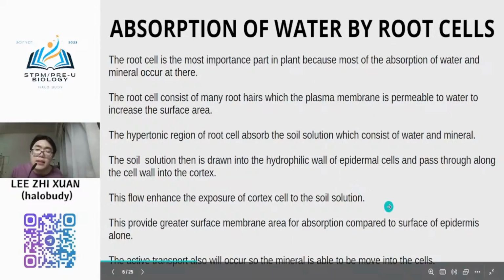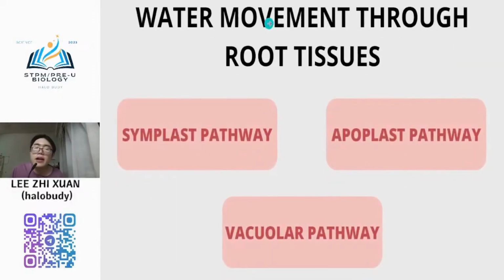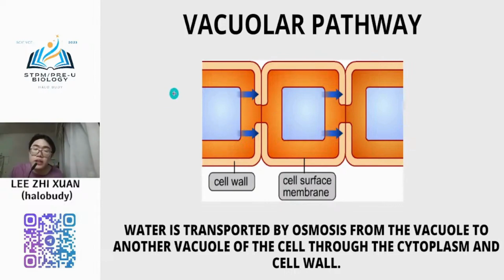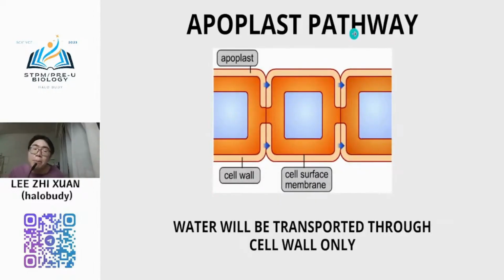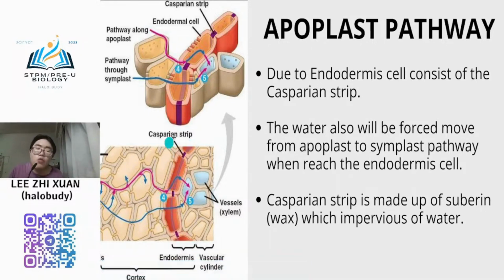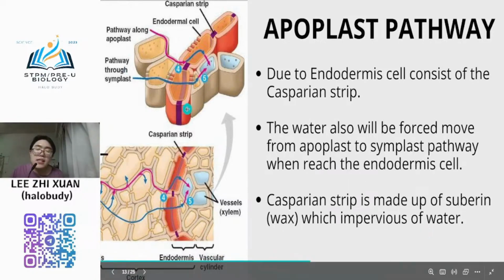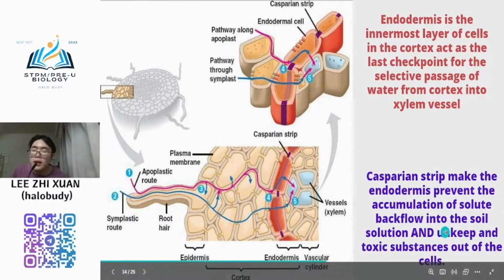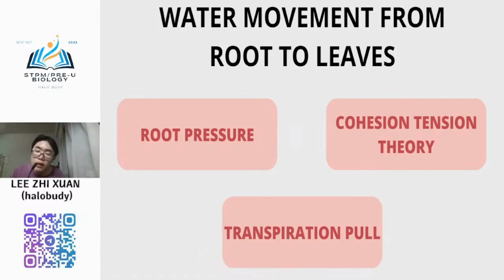STPM BIOLOGY SEM 2 CHAPTER 8.2 TRANSPORT IN PLANTS | PART 2 | TRANSPIRATION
Free class tutorial for STPM Biology Sem 2 for Chapter 8 Transport : 8.2 Transport in plants (transpiration) by  @halobudy_leezhixuan   (LEE  ZHI XUAN) current UTM bachelor degree of  industrial biology students.

Learning outcome by MPM:
(a) explain the uptake of water and mineral ions from the soil by the root hairs involving water potential
(b) describe the apoplast, symplast and vacuolar pathway of water movement through the root tissues
(c) describe the root pressure, cohesion-tension theory and transpiration pull in relation to water movement from the roots to leaves
(d) explain translocation using the mass flow, electro-osmosis, cytoplasmic streaming and peristaltic waves hypotheses
(e) explain the concept of source and sink, and phloem loading and unloading in translocation according to pressure flow hypothesis.